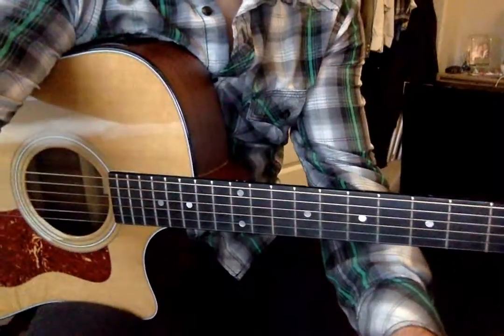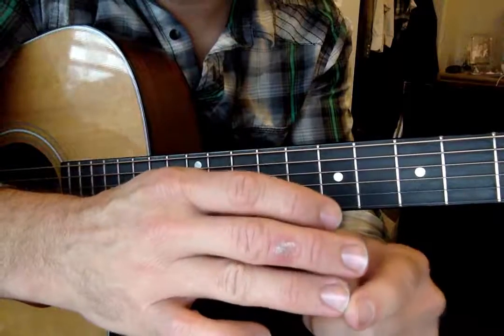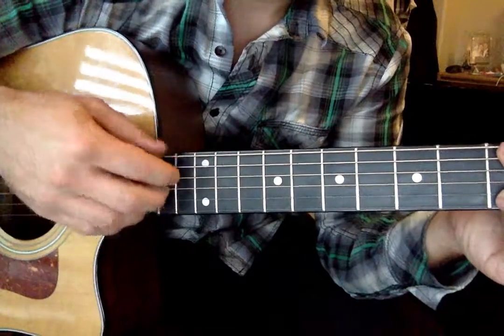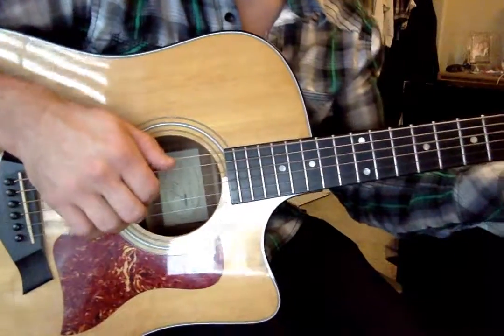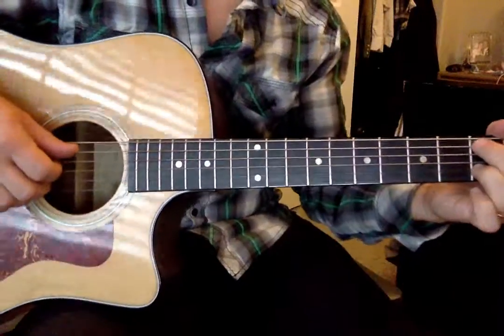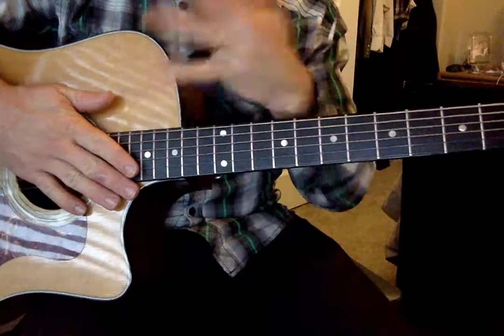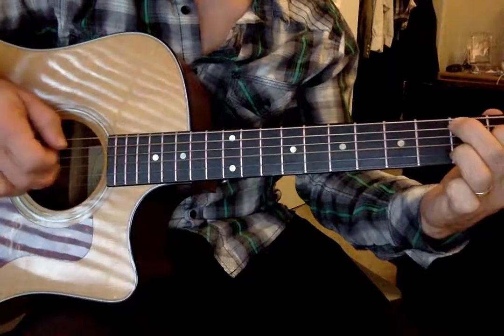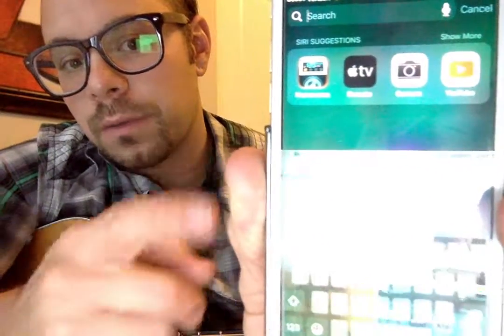Beginner Finger Picking Pattern